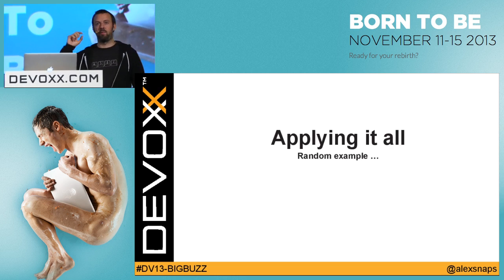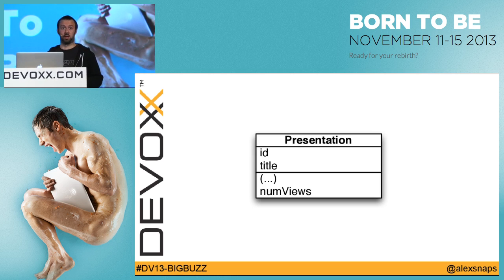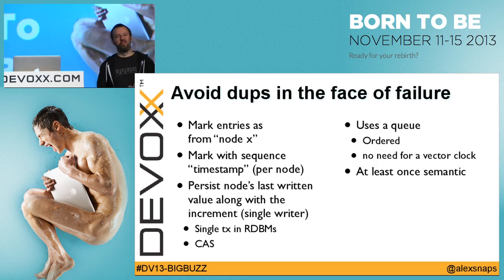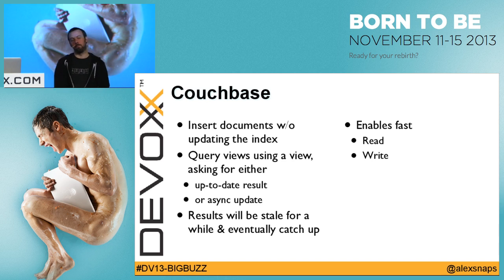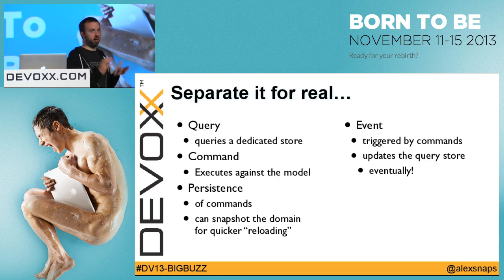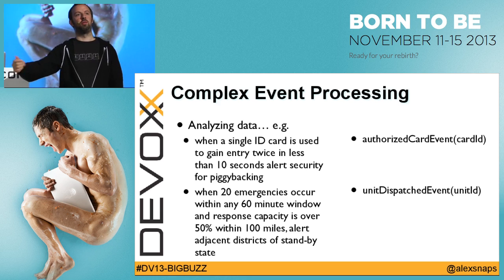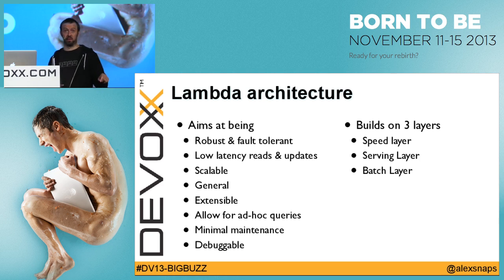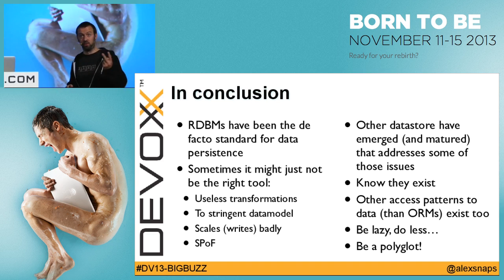Part 2: Data Access Patterns in this day and age (of cloud, bigdata, nosql & other buzzwords)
For years we have all been dealing with persisting state in our beloved RDBMSes. As a result of this, well-known & accepted patterns for dealing with persistent data have emerged. Patterns we've all been happily applying. But as we've moved into the cloud era of computing and data volumes that keep on getting bigger, new storage paradigms have emerged. We don't necessarily have to store our data in these relational tables anymore. So what storage types do suit these new use cases? And how should we best store and access that data?
In this presentation, we'll review the nature of these data storage types. Using examples, show how their access patterns are vastly different. And, finally, try to present concrete solutions on dealing with some of them. Some solutions are straight forward and simple enough that you can apply them in your existing apps today. While others require you to rethink how you go about solving problems when dealing with huge amounts of data.

Author:
Alex Snaps
undefined